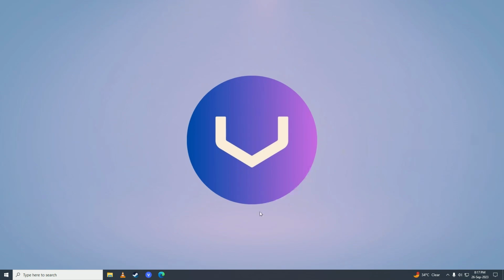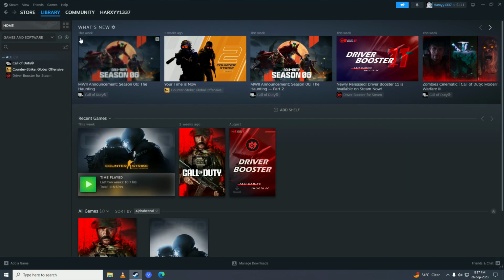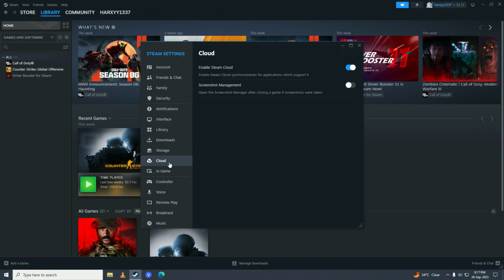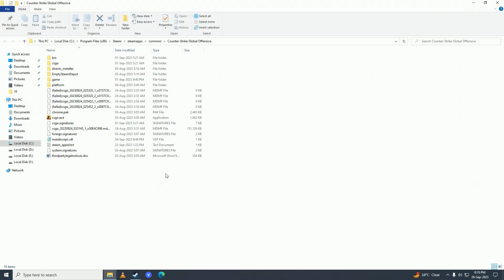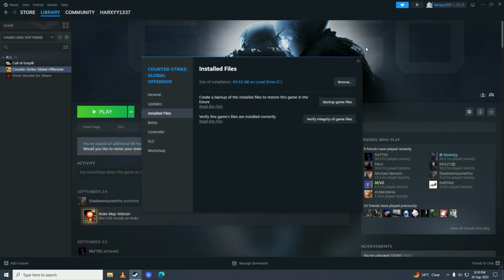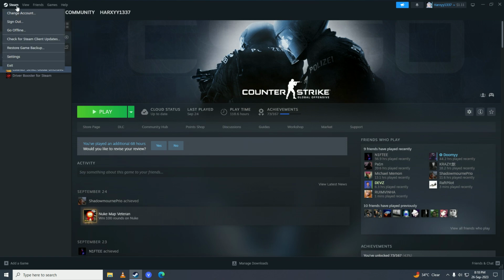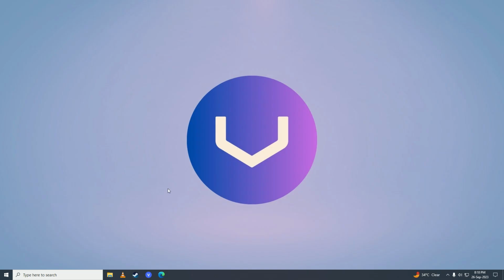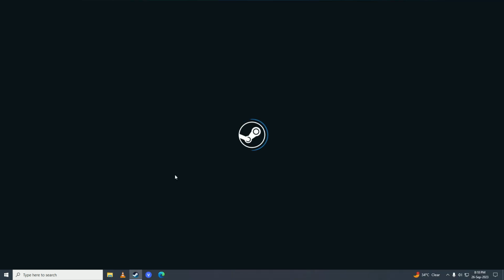How To Reset Games On Steam - Erase Steam Cloud Saves [2024]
🔁🎮 Give Your Gaming a Fresh Start! Learn How to Reset Games on Steam! 🚀🎮

📽️ Welcome to a video that will breathe new life into your gaming adventures! Ever wanted to reset a game on Steam, but weren't sure how? Join us in this tutorial as we show you the easy steps to start your gaming journey from scratch. It's time for a clean slate! 🔄🕹️

In this video, we'll guide you through:
🔧 How to effortlessly reset games on your Steam library.
🧹 Tips for troubleshooting and fixing common issues.
🎁 Insights into reviving your gaming experience.

Whether you're stuck in a level, want a fresh playthrough, or just love the thrill of a reset, this tutorial is for you! Reinvigorate your gaming excitement with a reset! 🌟🔥

Join us on this journey to rediscovering the joy of gaming! It's time to level up your gaming expertise! 🌟

- TutoRealm